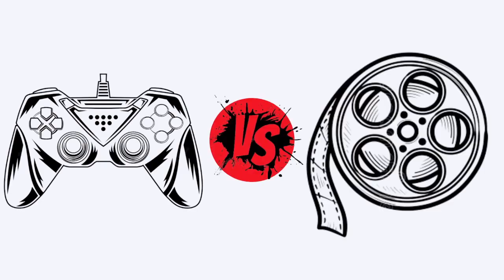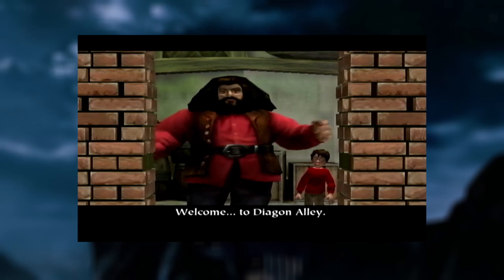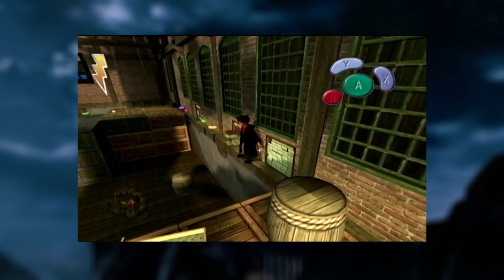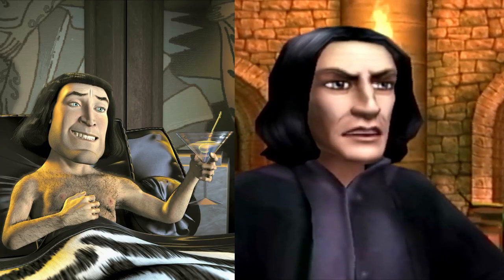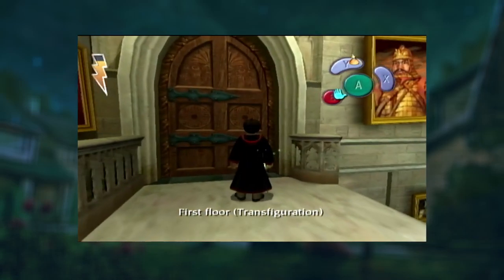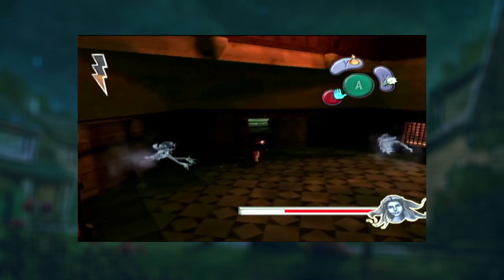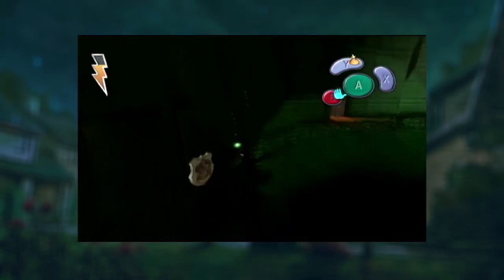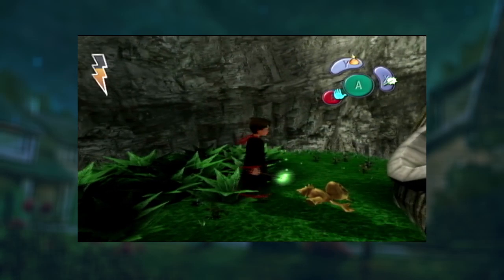Is Harry Potter and the Sorcerer's Stone Game as FUN as The Movie?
Harry Potter and the Sorcerer's Stone (2001) REVIEW

Harry Potter is MY Star Wars, but is The Sorcerer's Stone Game better than the movie? LET'S FIND OUT!

Be Harry Potter as you embark upon a mysterious journey filled with fun mystery! Discover the many secrets of Hogwarts as you learn to ride your broomstick, play Quidditch and participate in exciting spell challenges. Ensure you attend your lessons to become skilled at magic spells as you study to become a wizard. Along with friends Ron and Hermione, prepare yourself to face You-Know-Who!